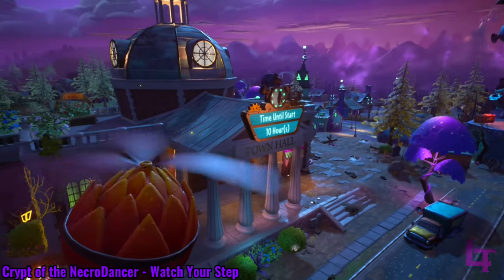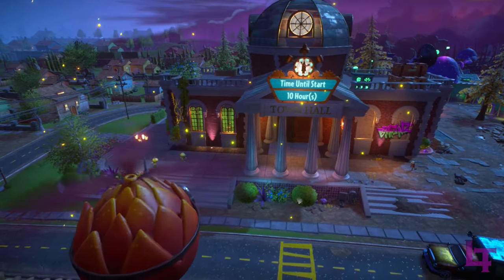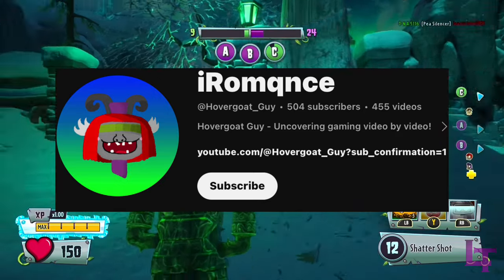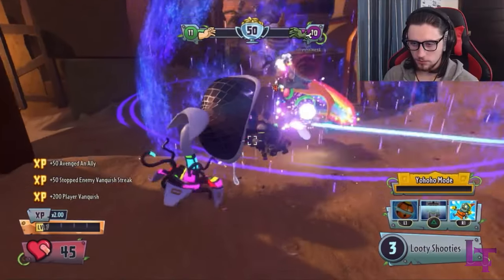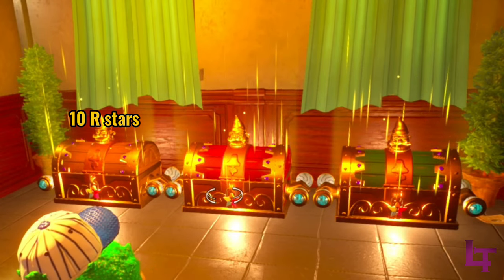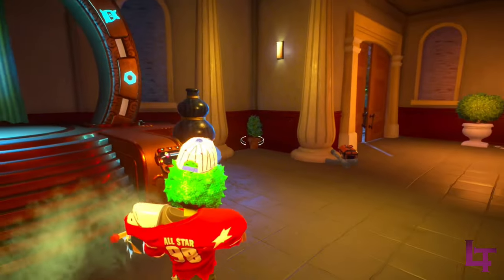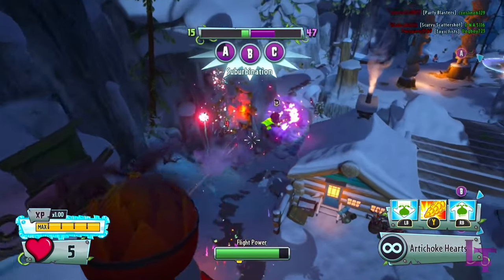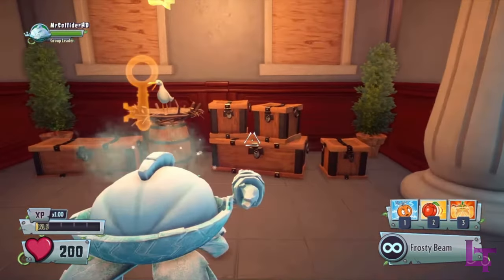Everything you need to know about the townhall in PVZGW2!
The townhall is a unique addition to garden warfare 2, coming with its own secrets in the form of new game modes, cosmetics, and other hidden mysteries.